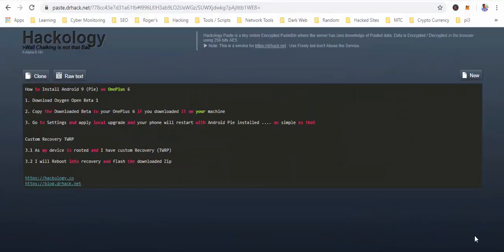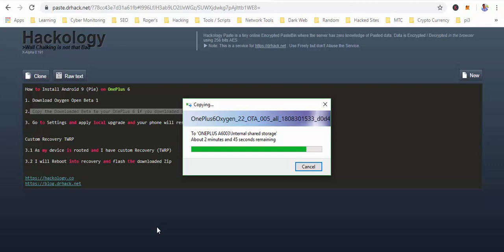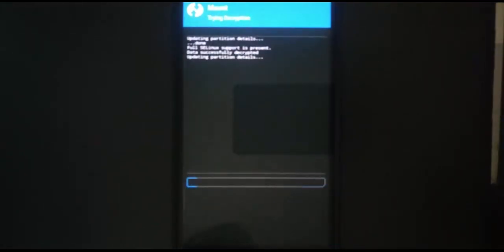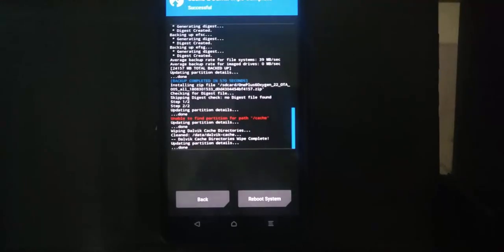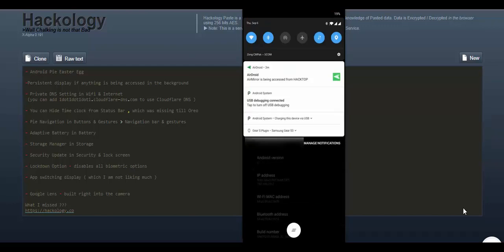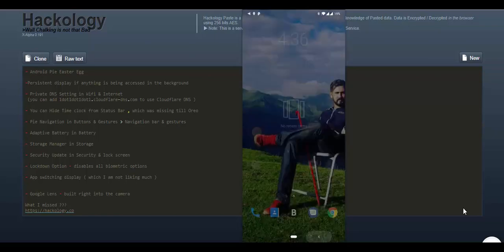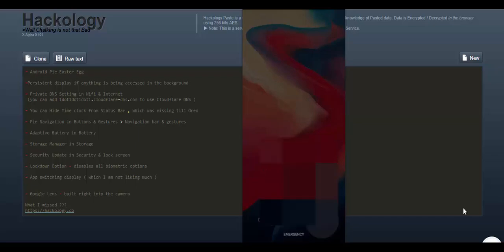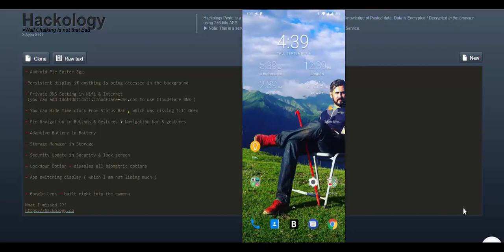Installing Android Pie on OnePlus 9 with Stock, TWRP & Root Method and Features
What all is explained in the Demo Video ?

- Installing Android Pie on Stock Oneplus 6
- Installing Android Pie on Custom Recovery (TWRP)
- Flashing TWRP after installing Android 9 (Pie)
- Rooting Oneplus 6 after installing Android 9 (Pie)
- Quick go through of some features of Android 9 along with some security additions
- In blog Post i will also explain how to unlock your bootloader, install TWRP Recovery and gain Root

(Step by step written tutorial in blog post with required download links)

NOTE : I aint good with making videos so pardon all that is bad, if you have positive criticism i will take it so I might eventually improve , because I dont even know which equipment to use while doing these records :D